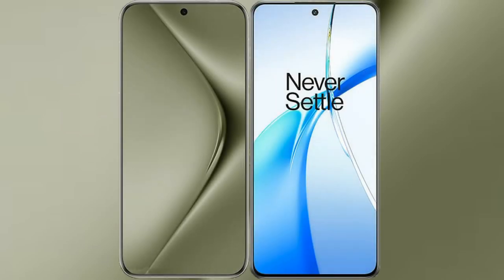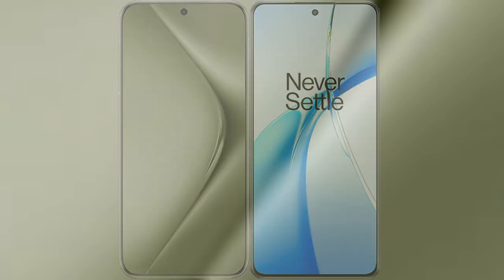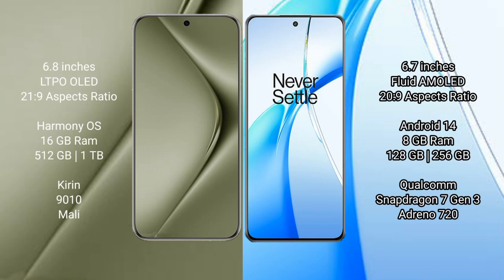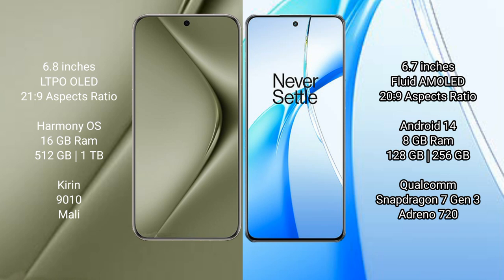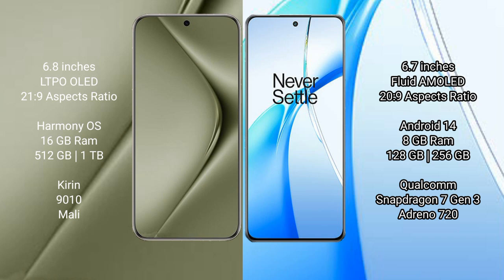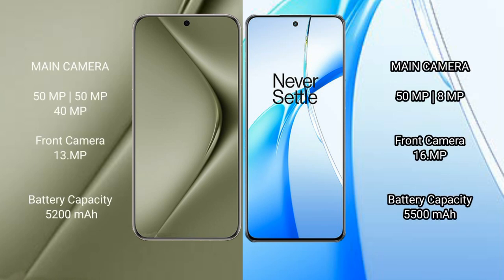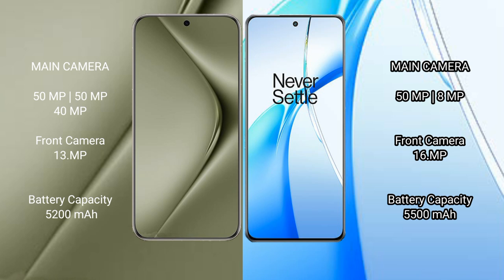Huawei Pura 70 Ultra vs OnePlus Nord CE 4 Review